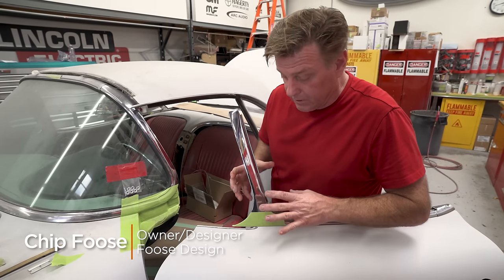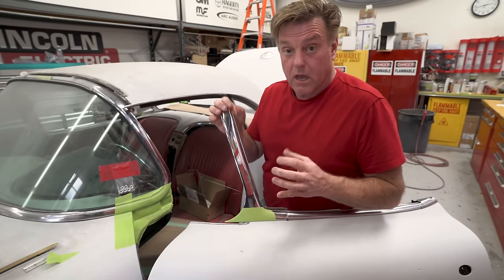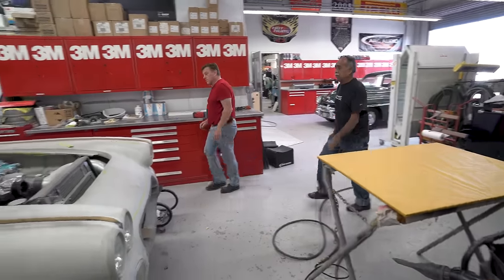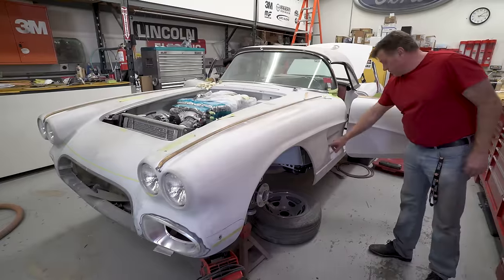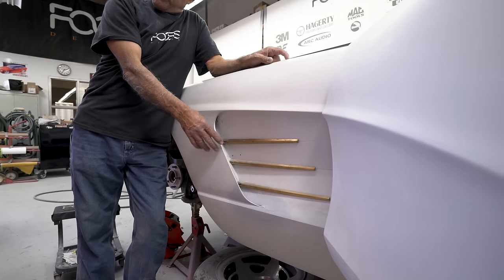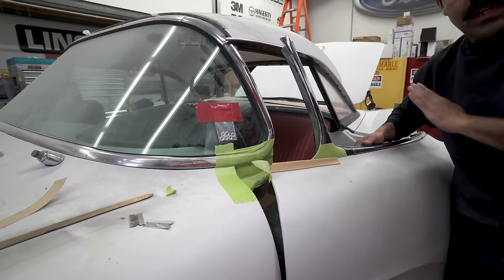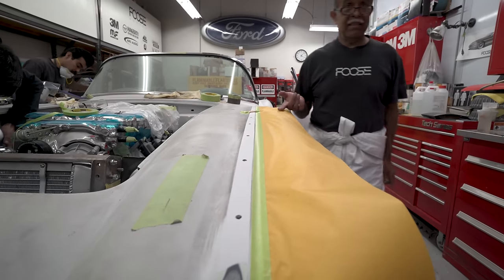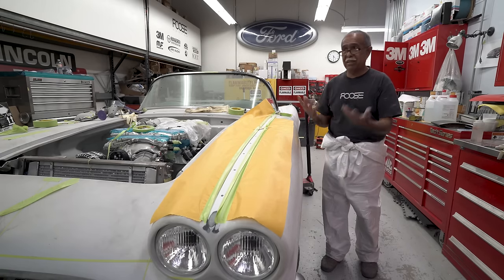Foose Design | '62 Corvette C1 Build - Part 6 - Refining the Details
Watch as Chip and the team at Foose Design continue work on the '62 Corvette project.

Part 6 in a series of updates!

In this episode, Chip and the team focus on the details. A-pillar trim and door tops are modified to keep a smooth seamless transition while the front fenders and fender trim are adjusted to eliminate a, from the factory, flat spot in the body. Front bumper fitment is checked with the new milled out brake ducts. The rear lower valance is shaped and a flanged edge is added for strength and to prepare for exhaust in the future.

Miss an episode or want to start from the beginning?

Vehicle upgrades:

-Widened Rear Quarters
-LT4 Crate Engine with Whipple Supercharger
-L475E Transmission
-Art Morrison Chassis
-Custom Bumpers
-Fiberglassed Headlight Bezels
-Magnaflow Exhaust System
-Custom Interior
-BASF Glasurit Paint
-One-Off Foose Wheels (currently just on rollers)
-Custom Trim and Moulding
-Reshaped Rear Fenders
-'63 Corvette dash